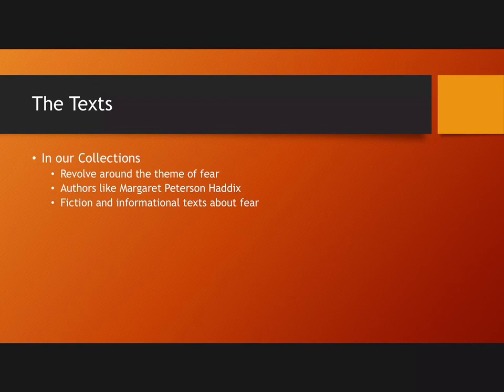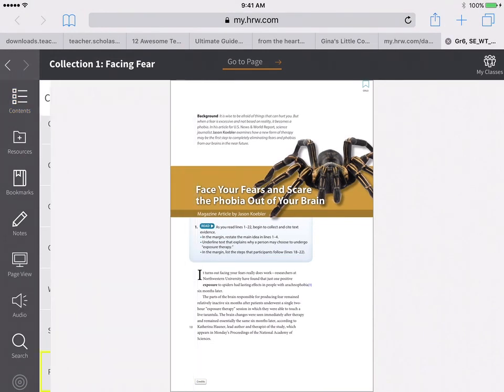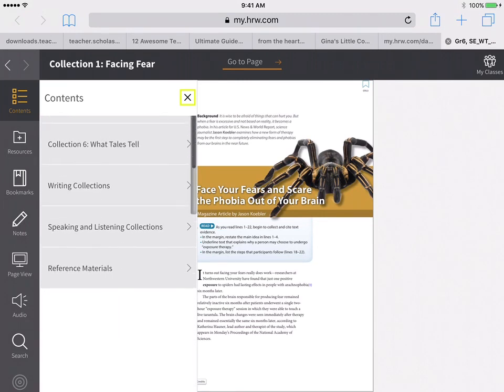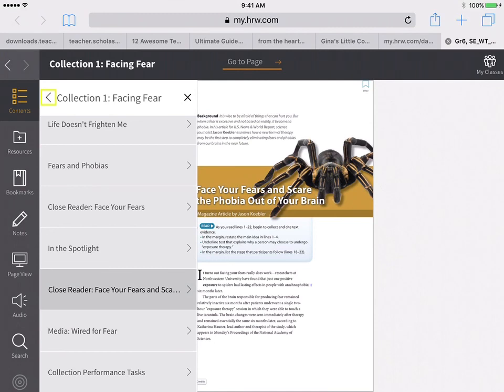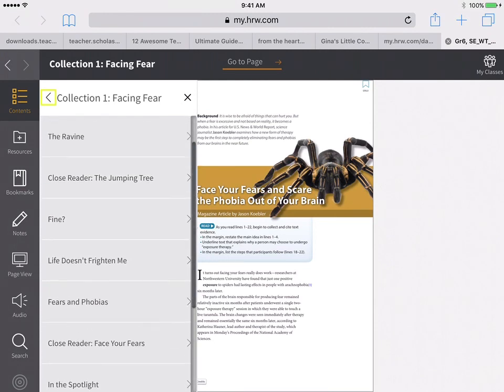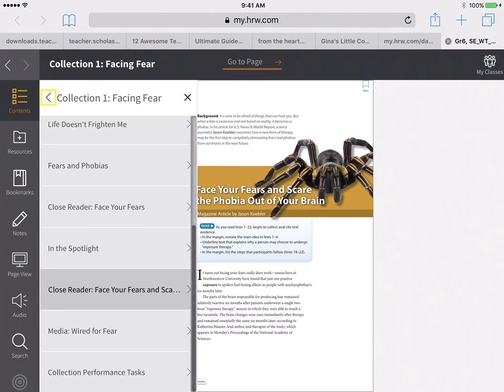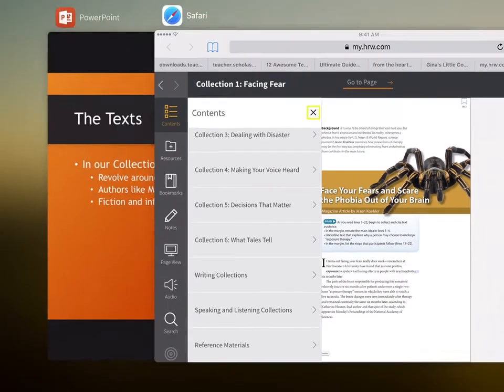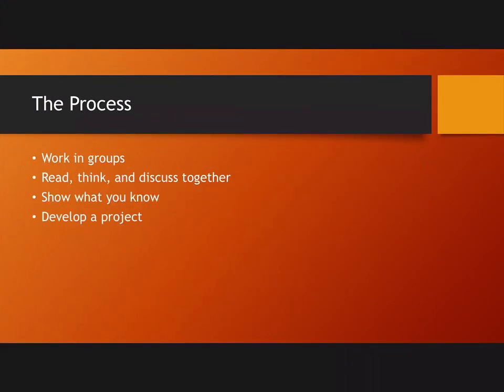Fear: Collection 1